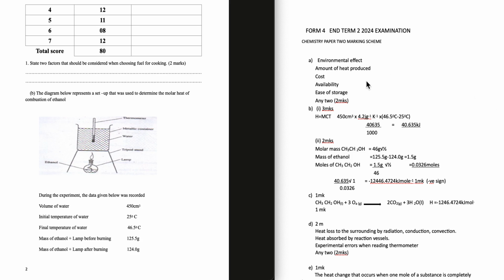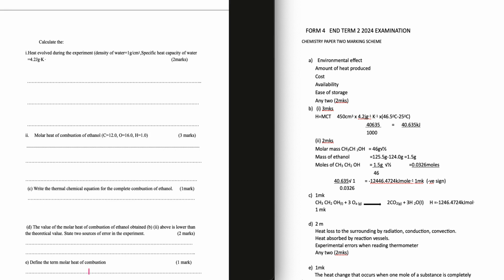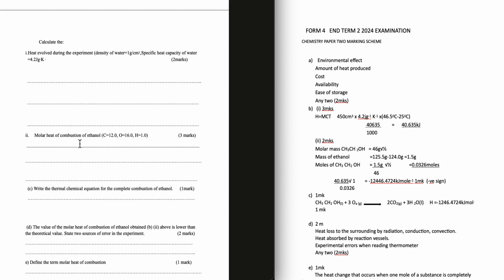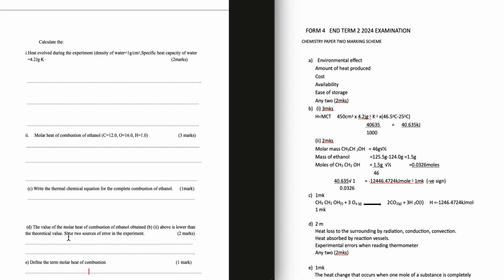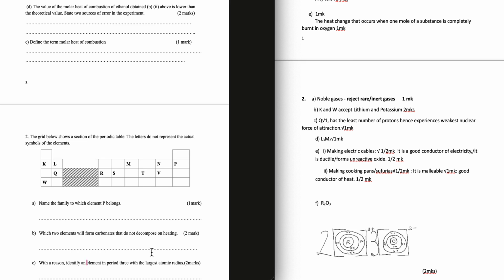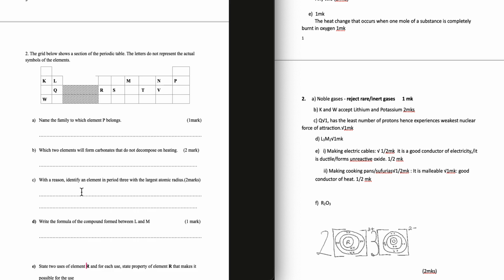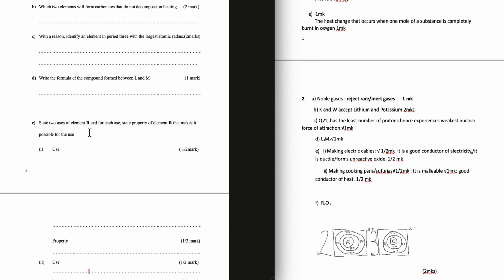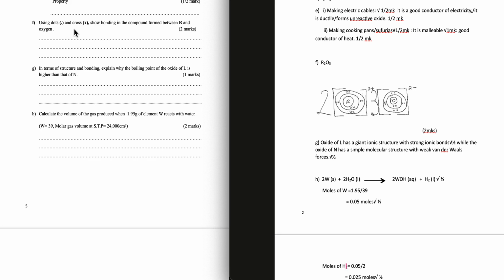chemistry paper 2 | kcse chemistry paper 2 | kcse revision chemistry | paper 2 part 1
Kcse chemistry paper 2 pdf download,
Kcse chemistry paper 2 2019,
Kcse chemistry paper 2 2020,
Kcse chemistry paper 2 2021,
KCSE Chemistry Paper 2 Questions and Answers pdf download,
Chemistry paper 2 with answers,
Chemistry paper 2 revision questions and answers,
CHEMISTRY paper 2 pdf,
Kcse chemistry paper 2 questions and answers pdf download term,
Kcse chemistry paper 2 questions and answers pdf download 2020,
Kcse chemistry paper 2 questions and answers pdf download 2019,
Chemistry paper 2 topics KCSE,
1000 Chemistry questions and answers PDF,

1000 Chemistry questions and answers PDF,